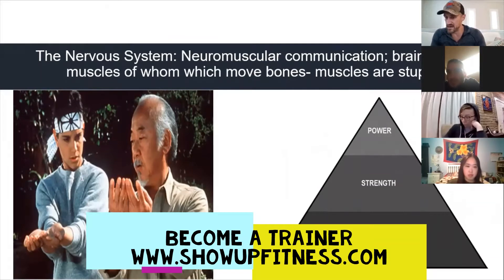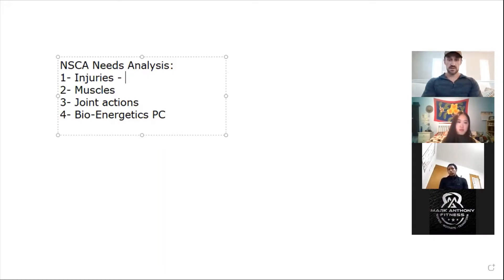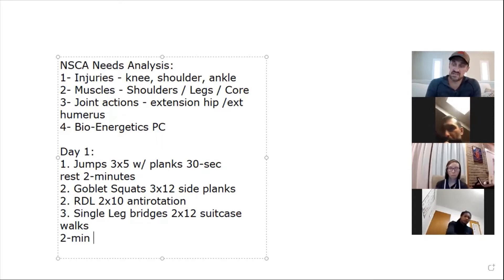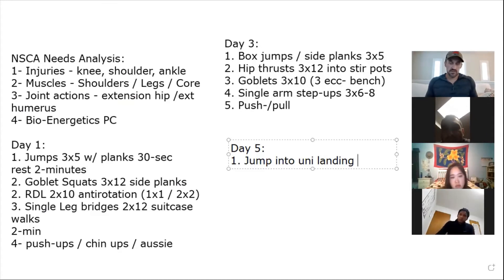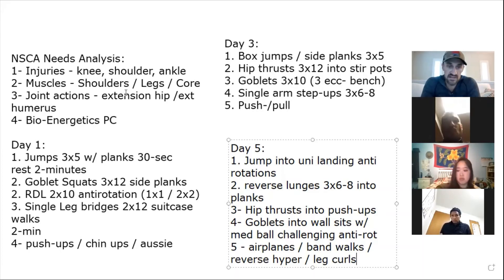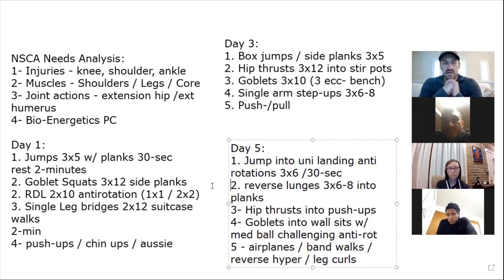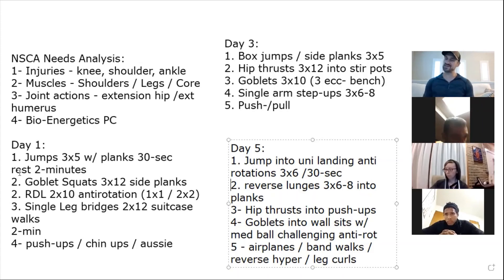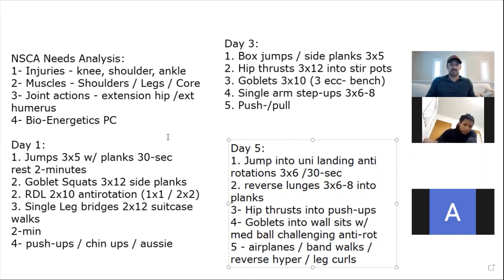CSCS Study Prep | Program Design Volleyball Program Beginner | Needs Analysis | Show Up Fitness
In today’s video Show Up Fitness teaches you how to program for a beginning High School ages volleyball athlete. Start with the needs analysis and then design a program for their goals.
Show Up Fitness has weekly LIVE zoom calls to help anyone pass CSCS! After you get the cert, focus on gaining hands on experience.
Schedule a FREE call with Owner Chris Hitchko : to review your fitness journey, certifications, opening a gym or just talk about great whiskeys.

ABOUT SHOW UP FITNESS & CHRIS HITCHKO:
Chris Hitchko BS Kinesiology, CSCS, Teacher of trainers at Show Up Fitness (10 years total, 7 at National Personal Training Institute and 3-years at Show Up Fitness Personal Training Internship.) Show Up Fitness has private personal training studios in West Hollywood, Santa Monica, and San Diego. California. We’ve helped over 1,000 people pass the NASM-CPT with our study guide. You don’t need to read the textbook or read it from cover to cover. Pass the “best” personal training certification and then spend your time learning anatomy, movement, nutrition, programming and training clients to gain experience. The average certified personal trainer gets hired at Equinox, Lifetime Fitness, 24-hour Fitness, Crunch Fitness and quits within 12-months because they don’t understand the business side of training, programming or how to sell. At Show Up Fitness we teach the key movement patterns: Squat, Hinge, Push, Pull, Jump, and uni-lateral which translates into the main exercises in the gym: Bench Press, Squat, Deadlift, Military Press, Lunge, Hip Thrust, Pull-Up, Push-Up, Turkish Get-up, and dumbbell rows.

Next Personal Training Internship Jan 11th in Santa Monica, West Hollywood, or La Jolla. Classes are 5-days a week at 8am PST ONLINE until 930am and then IN-PERSON at one of our locations for the in-person internship focusing on science of movement and nutrition, sales & assessments / programming and social media.